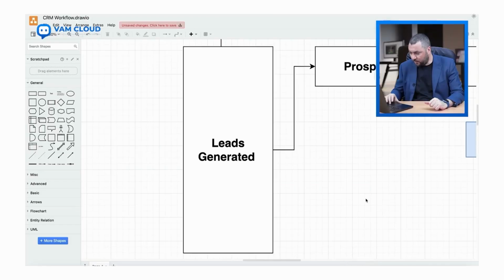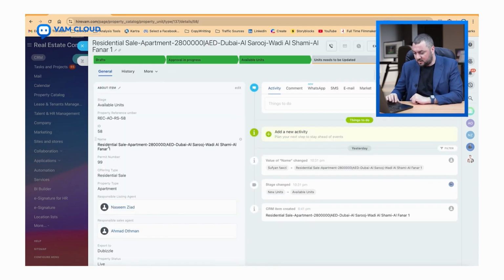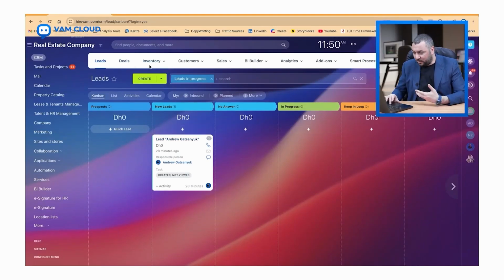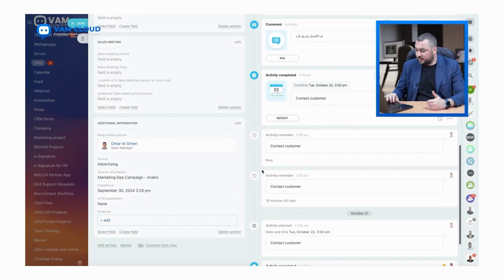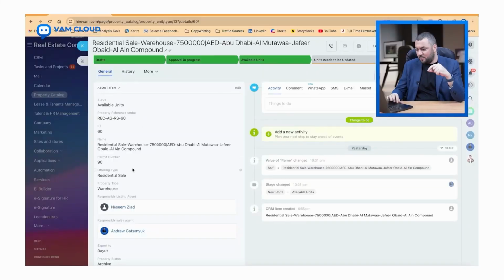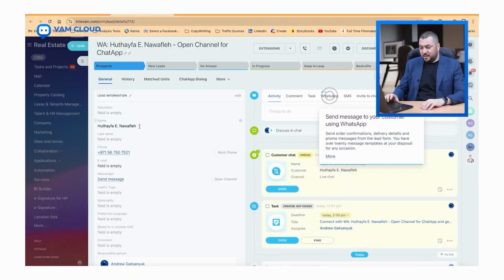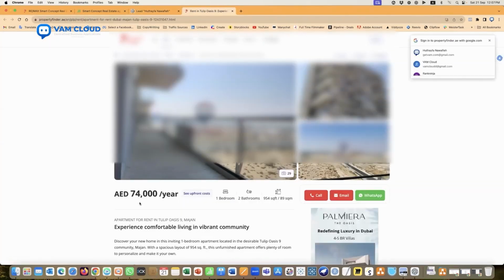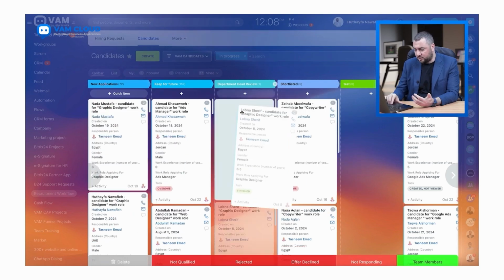How to Use Bitrix24 CRM for Real Estate | Webinar by Bitrix24 Gold Partner VAM Consulting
In this in-depth video, we take a look at how a modern real estate business can benefit from switching to Bitrix24.

Huthayfa Nawafleh, the CEO of VAM Consulting LLC (Bitrix24 Gold Partner), walks you through the process of implementing Bitrix24 for real estate businesses, with an additional focus on the regional market in the UAE.

Whether you're a small business owner or a sales professional, Bitrix24 is your gateway to growing sales and streamlining operations.

🤝 Need help setting up or customizing your Bitrix24? Submit your request, and receive offers from our top certified partners